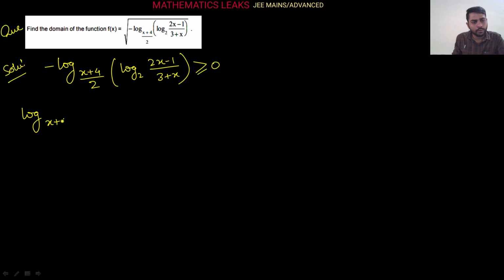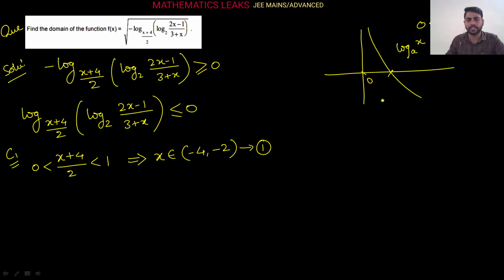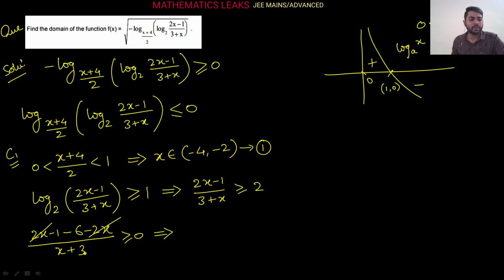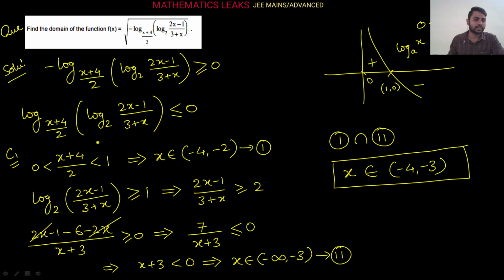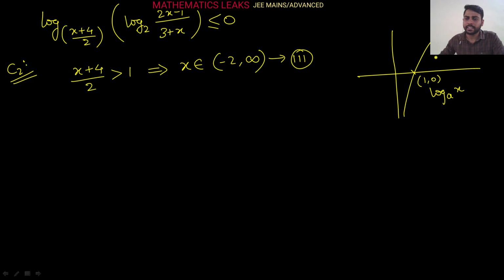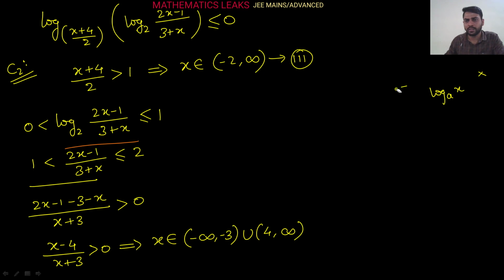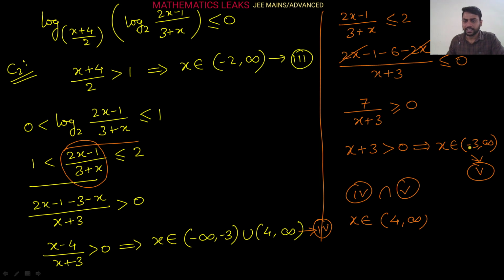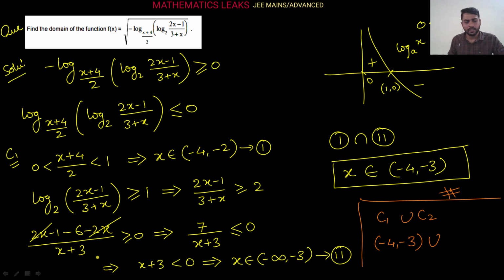Domain Of Function Ep2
Problems on Domain of a FUNCTION